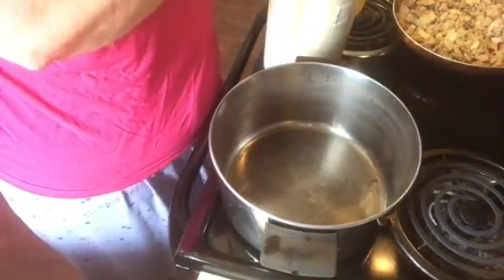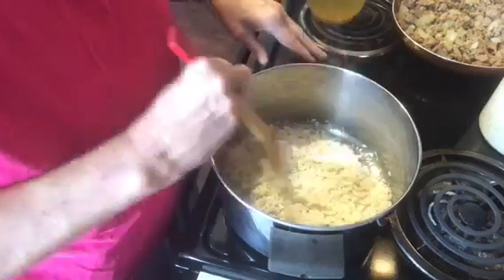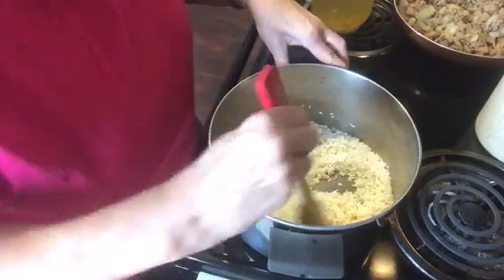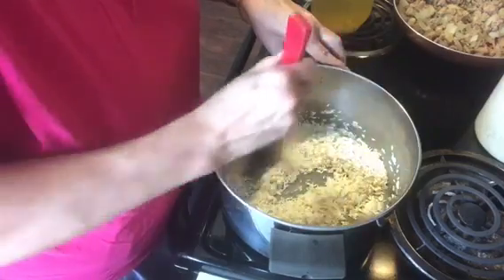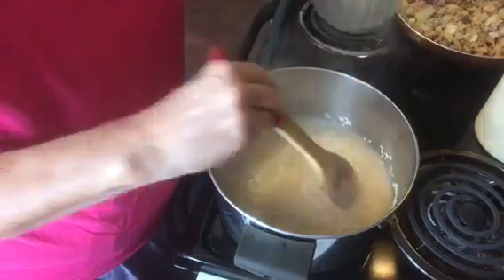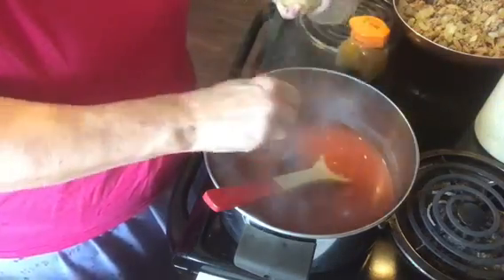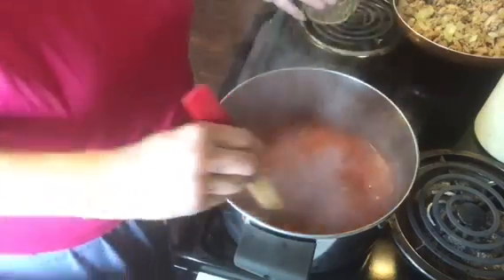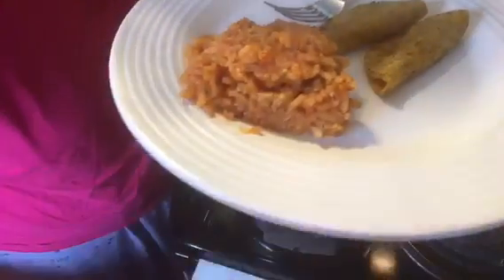Mexican/Spanish Rice Recipe...Yummylicious!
This is a excellent Mexican/Spanish Rice recipe. All my family loved it and it’s super easy to make. Give it a try! I hope you love it! I appreciate it!
MEXICAN/SPANISH RICE RECIPE:
2 Cups long grain rice
1/4 Cup oil
8 Ounce tomato sauce
1 tsp. salt
1 tsp. garlic
1 tsp. cumin
1 tsp. pepper
4 Cups chicken broth
Heat oil in a pot. Add rice and on medium heat stir and lightly brown the rice. Add all the other ingredients to the pot and stir until mixed well. Cover and simmer 30 to 40 minutes until the rice is tender and liquid absorbed. I browned some ground turkey with sauted onion in it and added this to the rice after it was cooked but the recipe did not call for it. It was delicious. Remember you can add to or take away ingredients as you see fit to make a meal your family will enjoy. :)